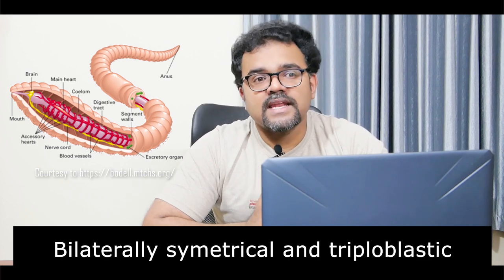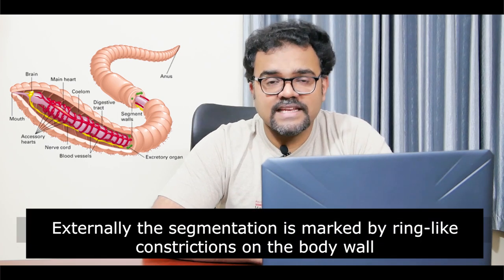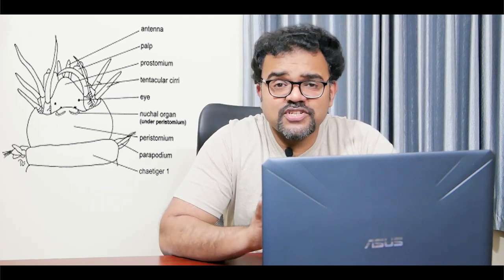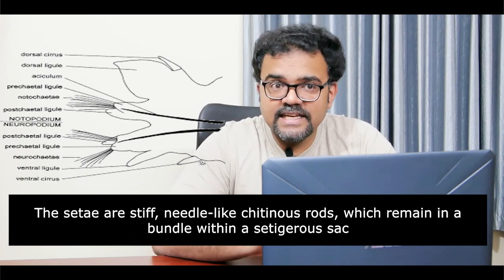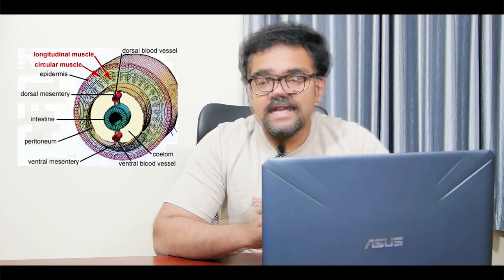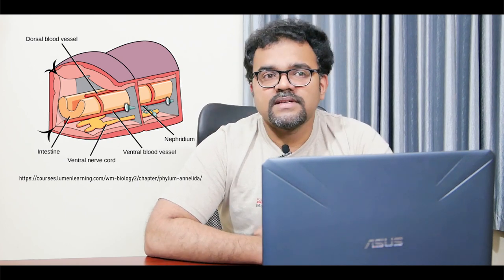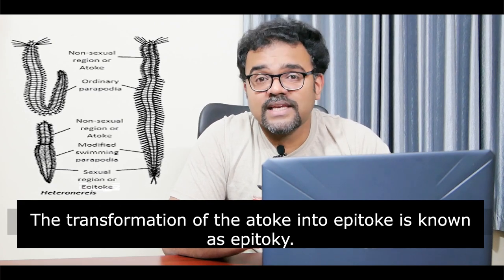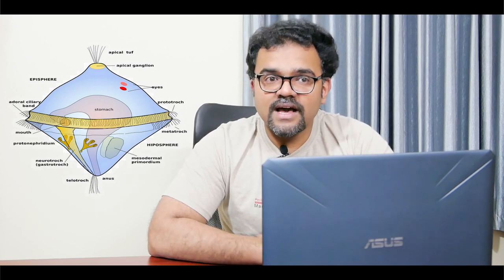Phylum Annelida Class Polychaeta e.g., Nereis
Ajith M. Thomas
Assistant Professor of Biotechnology
St Xavier's College
Thumba